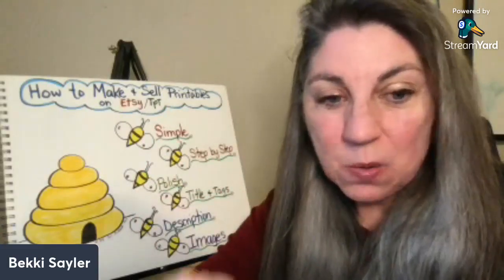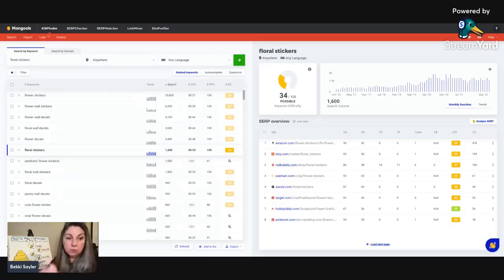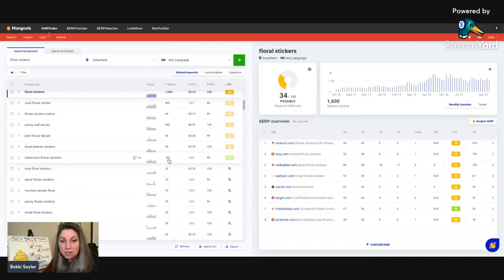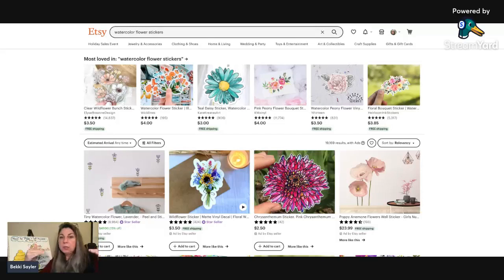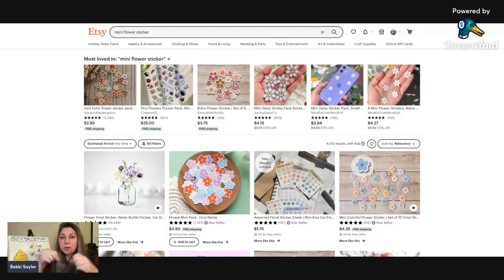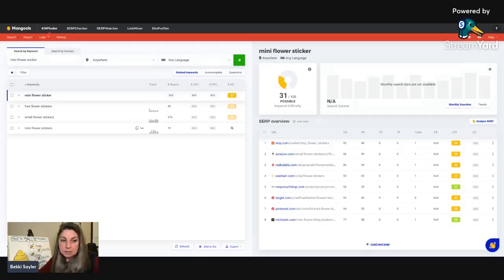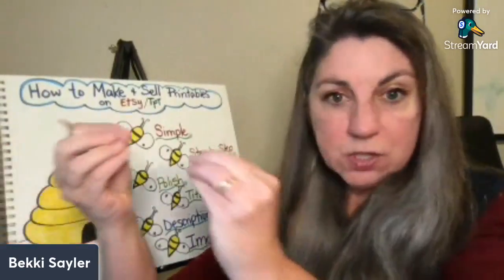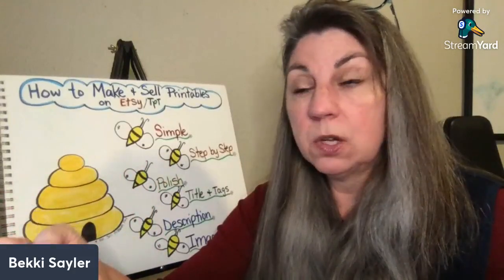Printable Ideas to Sell Part 2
Let's look at. a product and dig down to see if it's saturated.

Bekki Sayler
We Sell Printables
Using a new member's artwork as a backdrop for our treasure hunt:
Class: Keywords for Etsy & TpT